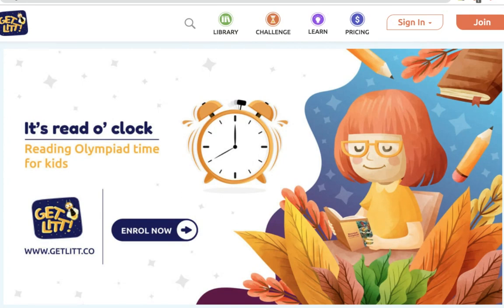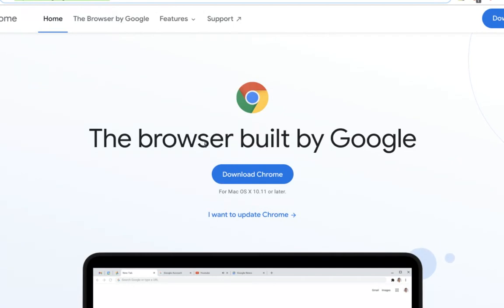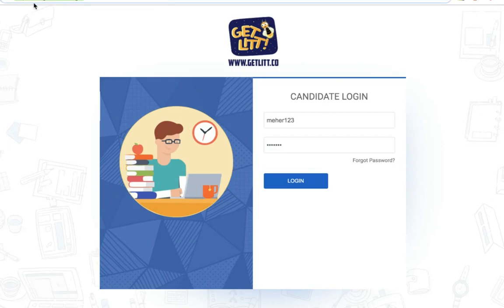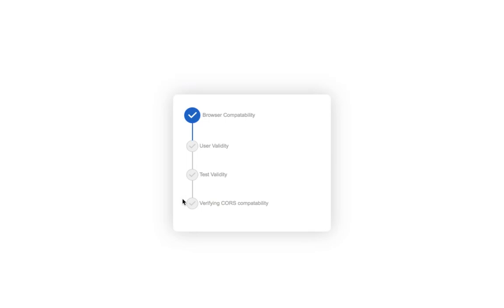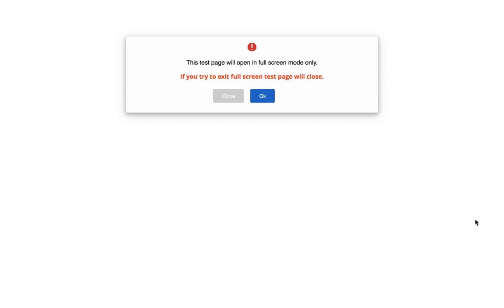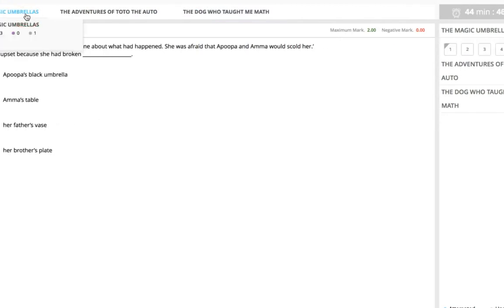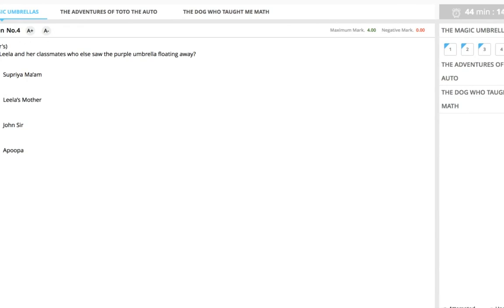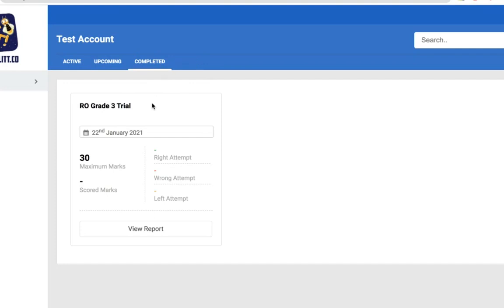GetLitt! Reading Olympiad Steps (How-To video)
The video shows you how to get your system ready before the day of the Reading Olympiad and how to access the Olympiad website.